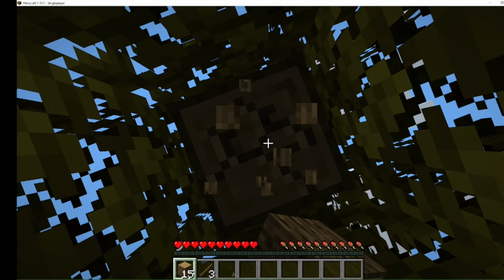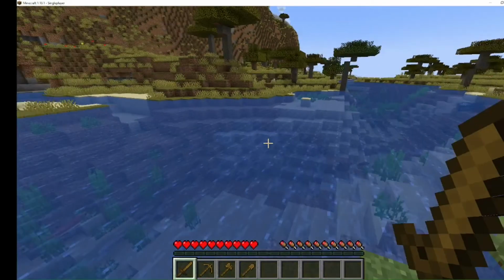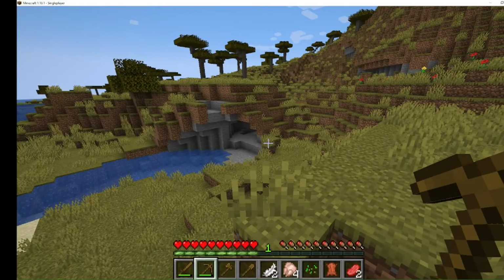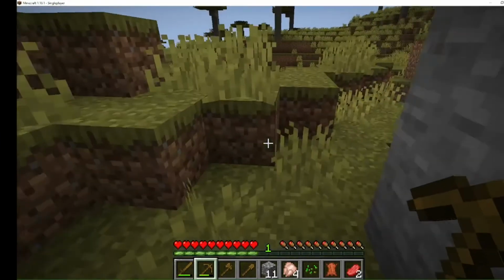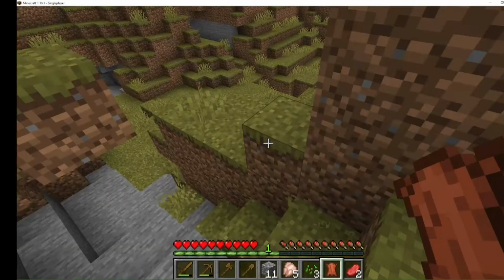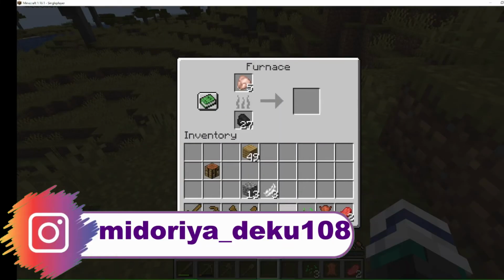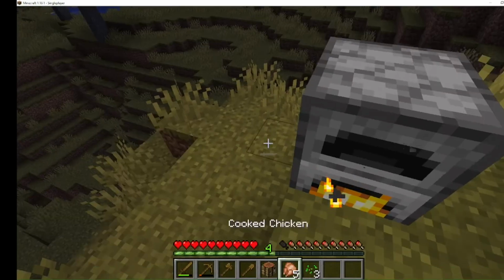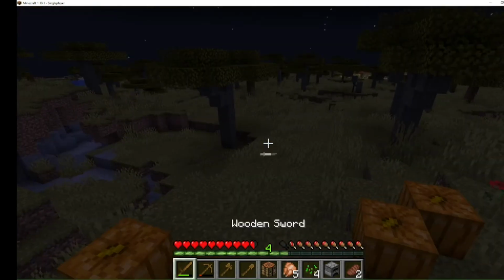Minecraft Java Edition The Green Gamer Survival Episode 1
Hello, everyone and welcome to the channel into today's video I am playing Minecraft Java Edition and I'm playing by myself in single player I am playing it in survival mode and hoping to get all stuff I need in Minecraft and try to survive without dying in the game day 1 which is this video. I have survived for now but will I survive on the 2nd day on Minecraft found out tomorrow and see if I make it or not on the 2nd day. If you are enjoyed today's video please can you leave a like subscribe and hit the bell to support me The Green Gamer means a lot if you enjoy it make sure to check my social media out thxs.